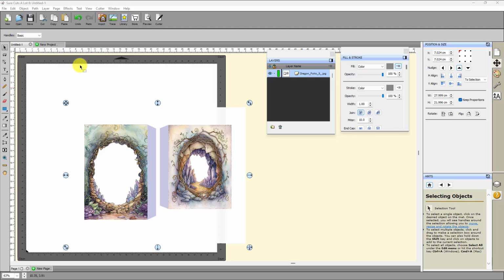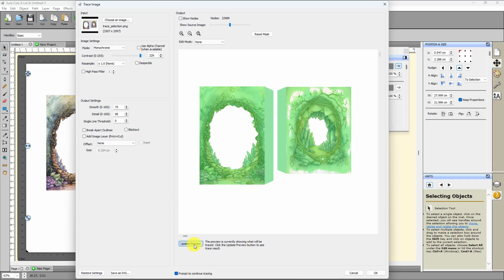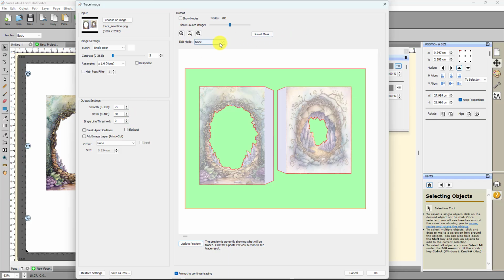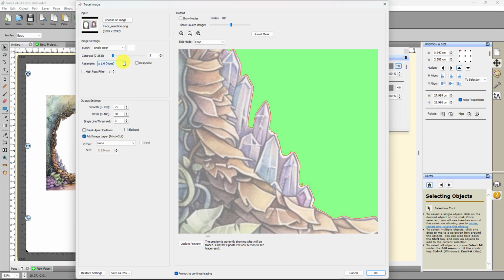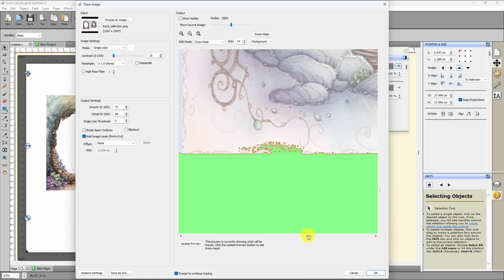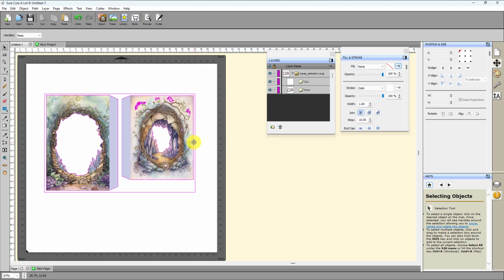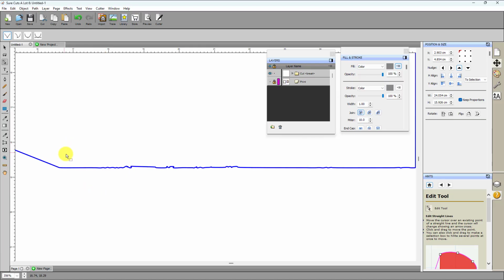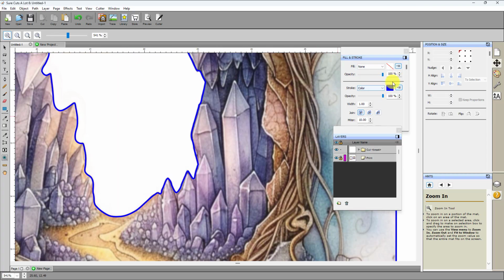SCAL5 and 6 Single Color Trace Application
This video shows how Single Color Trace can be used as an alternative to Monochrome in the tracing of a JPG image for a print and cut application.